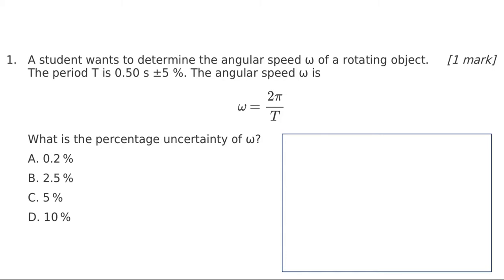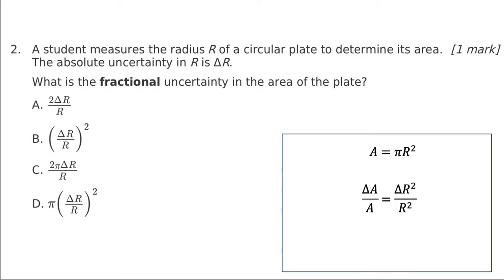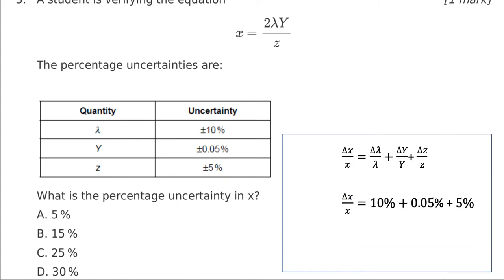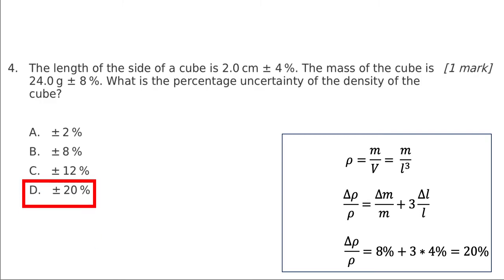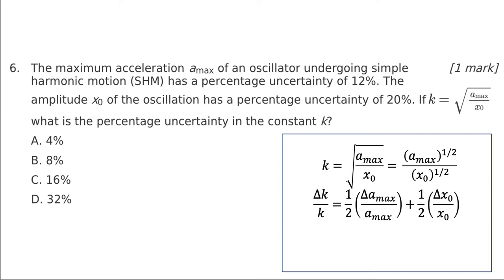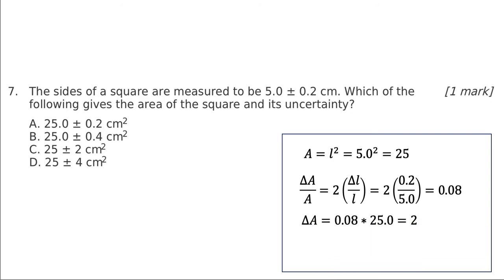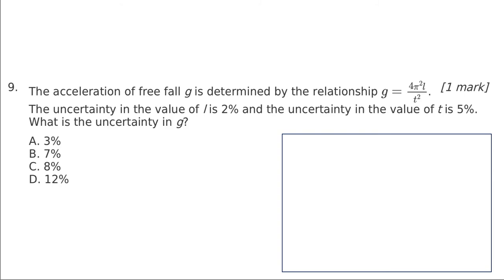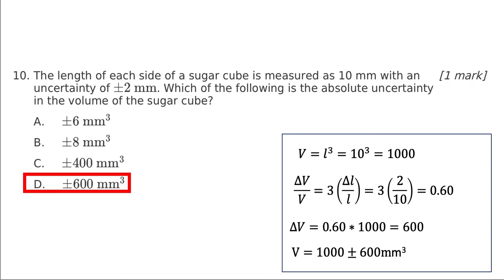IB MCQs: Combining Uncertainties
10 questions,10 minutes.   Trying out ppt this time. Remember the power rule and you'll be fine with this!